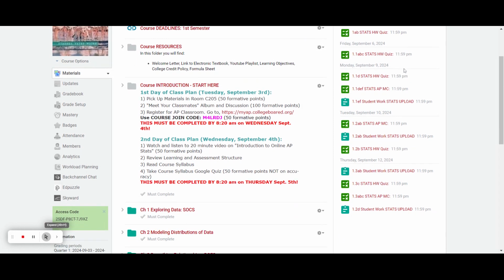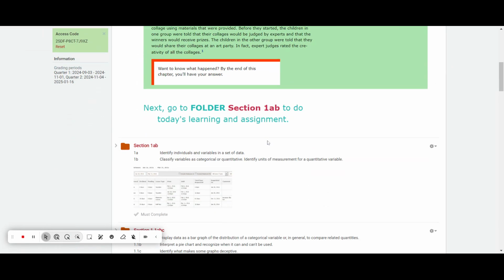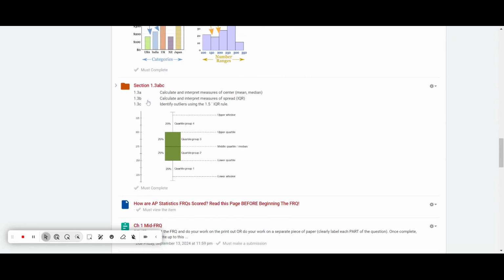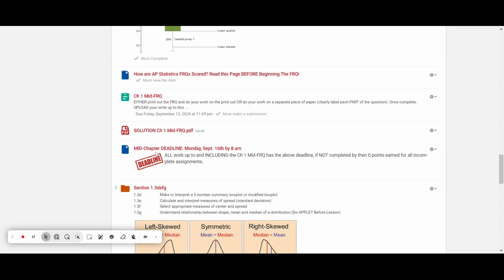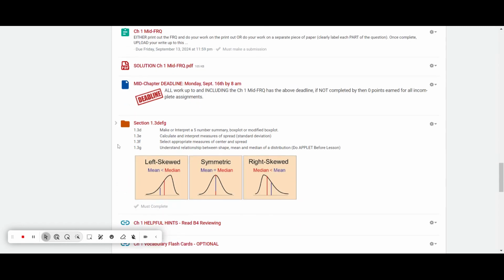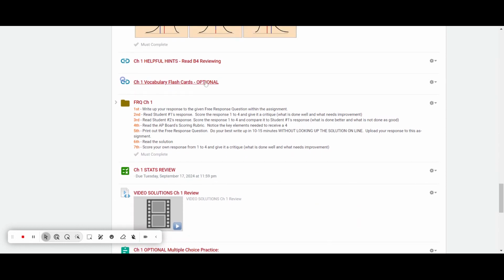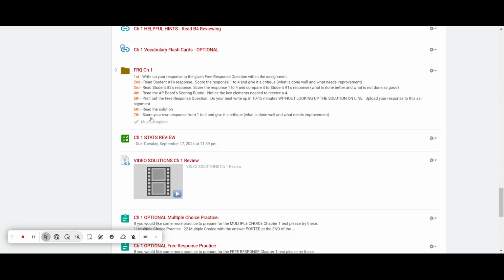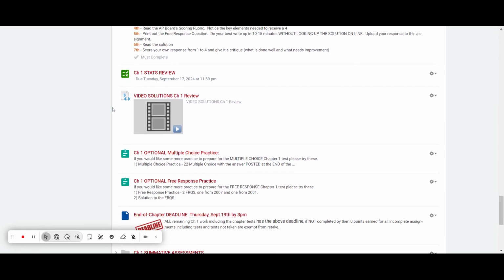Week 2 AP Stats Update